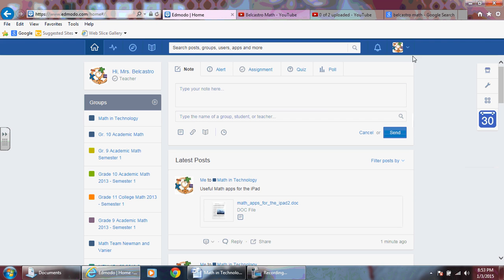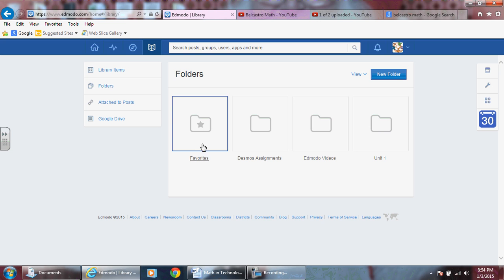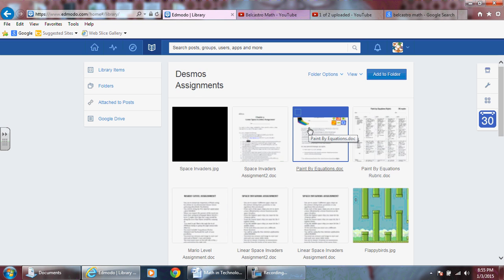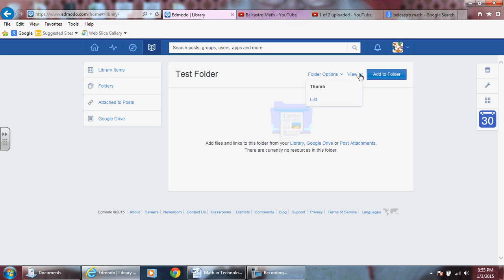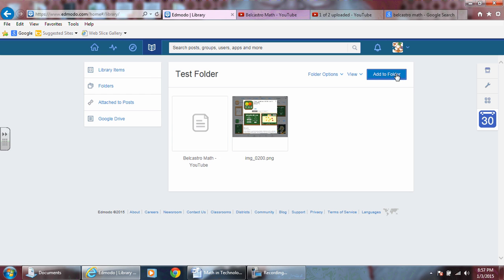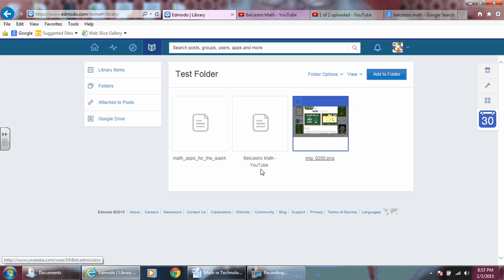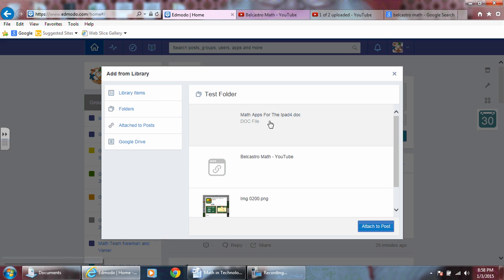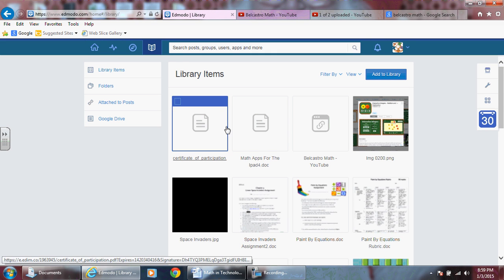Library Items in Edmodo